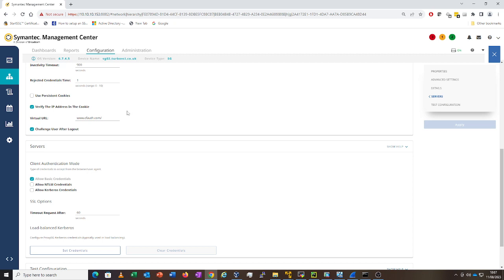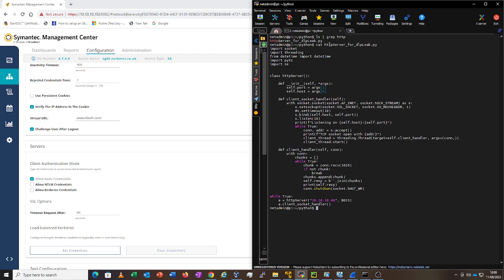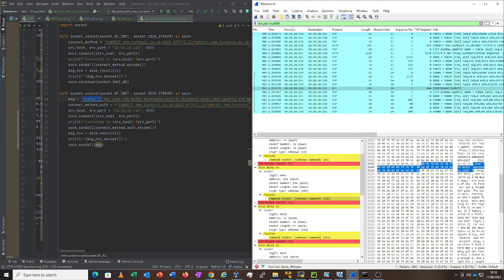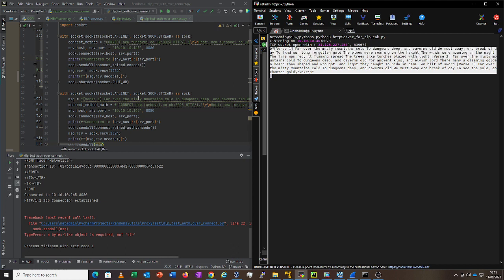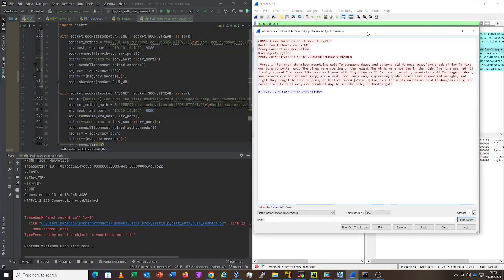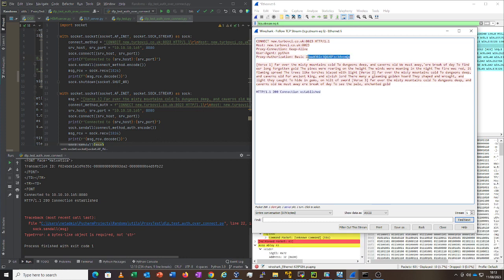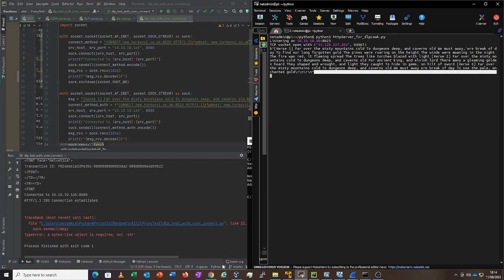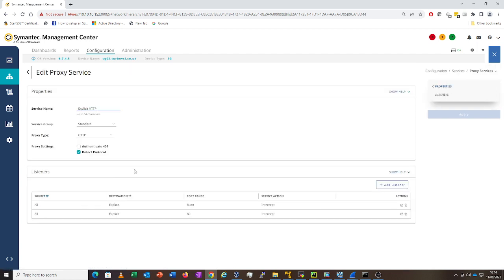Leak data over CONNECT via proxy